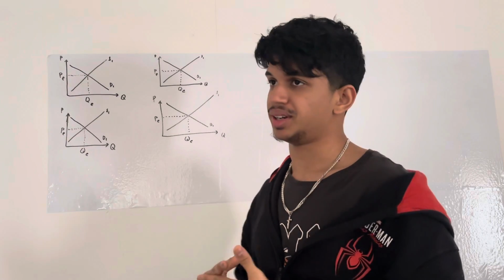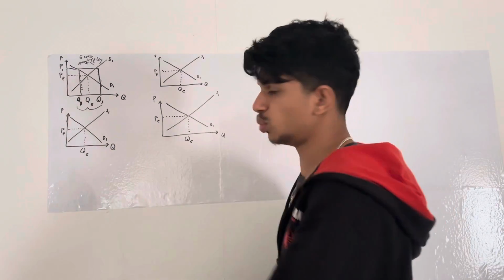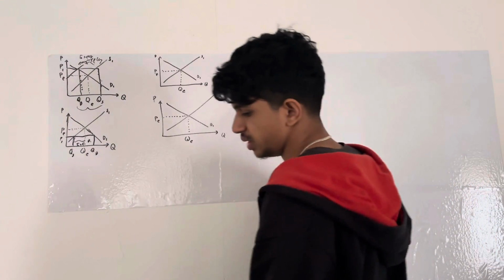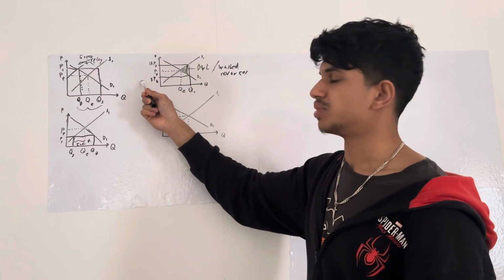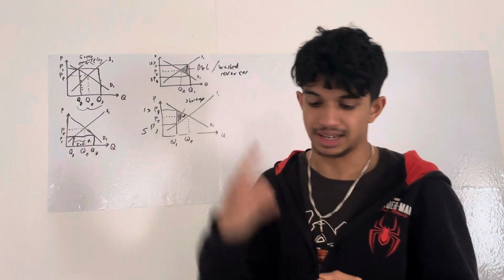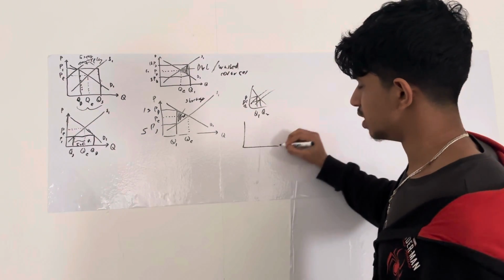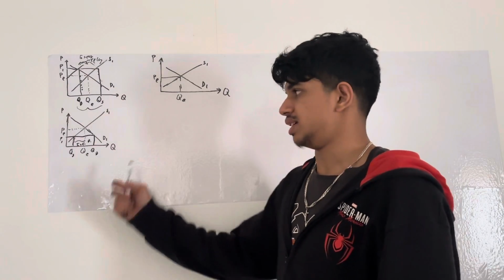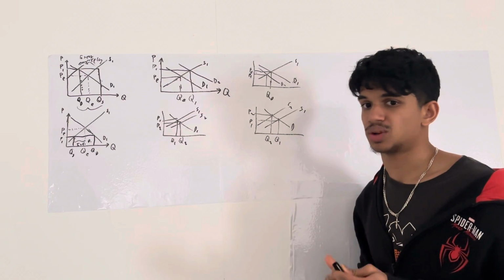Equilibrium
Shoutout to Ali Ramadan and Ethan